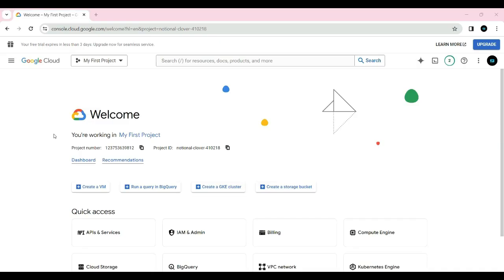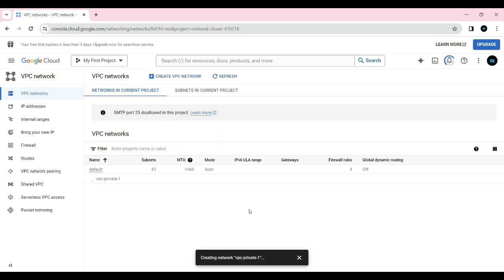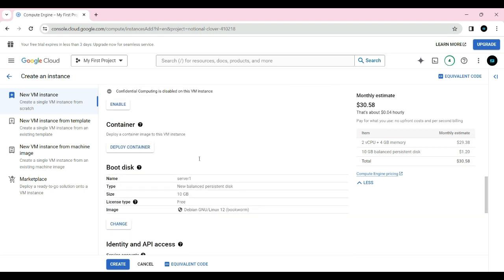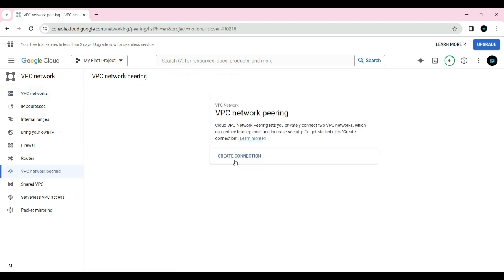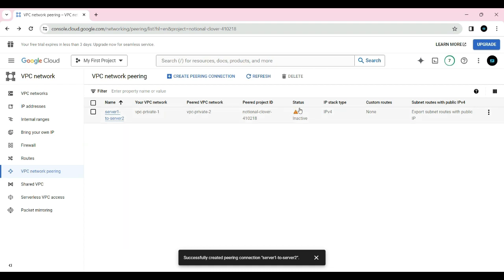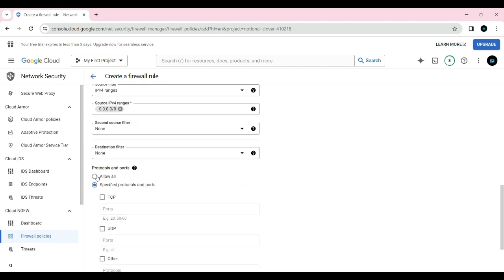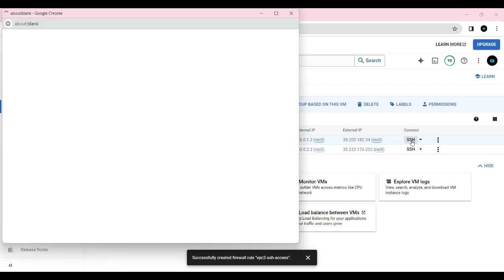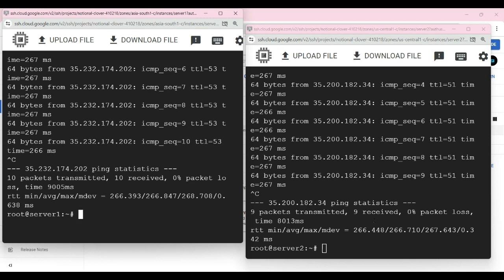GCP Tutorial-102 | Create a VPC Network Peering in GCP Project 🔥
gcp services
gcp tutorial
gcp devops